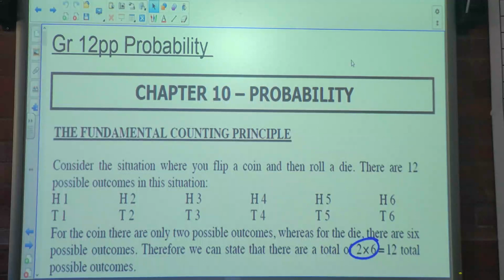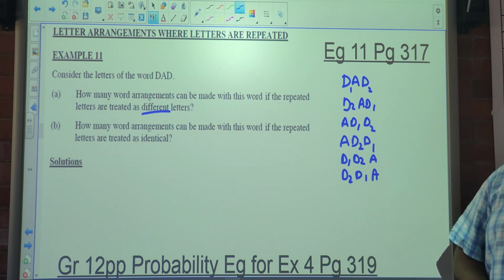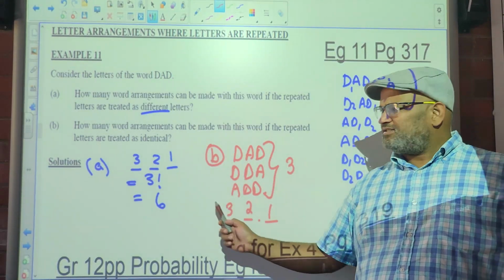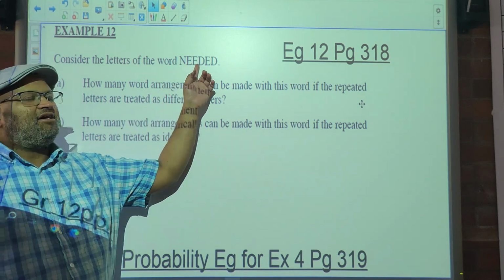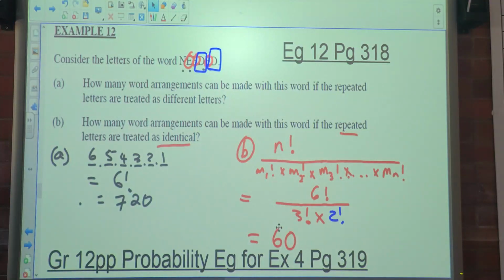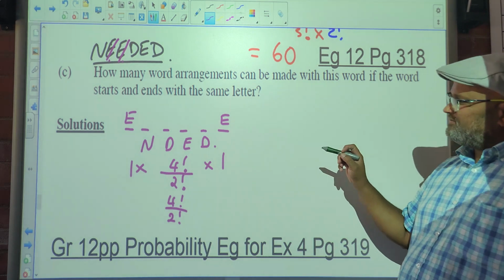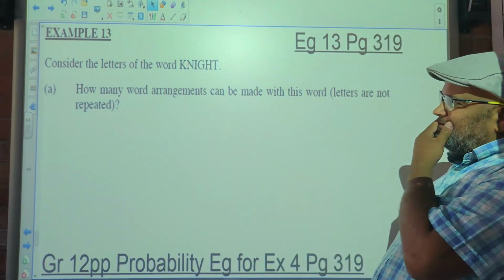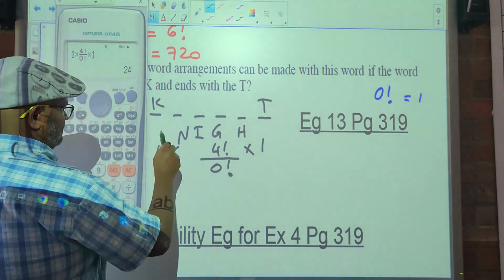Gr 12pp Probability L4 Ex 4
Grade 12pp Probability Lesson 4

Ex 4 Letter arrangement where letters are repeated

Full lessons:
Lesson 5
Ex 4